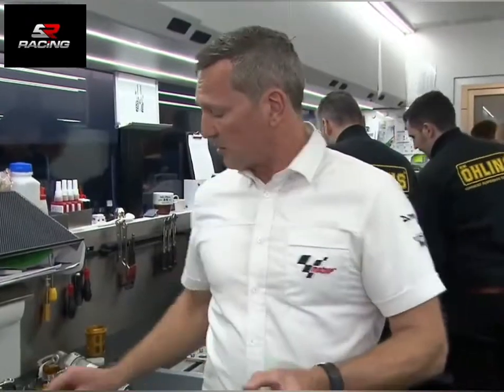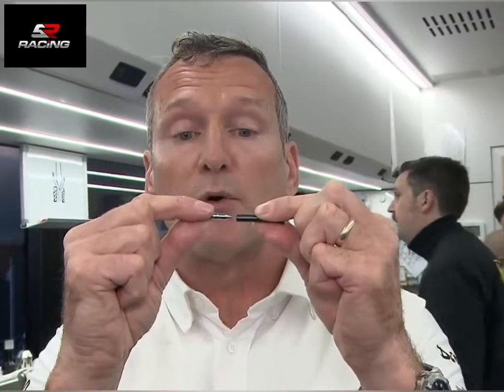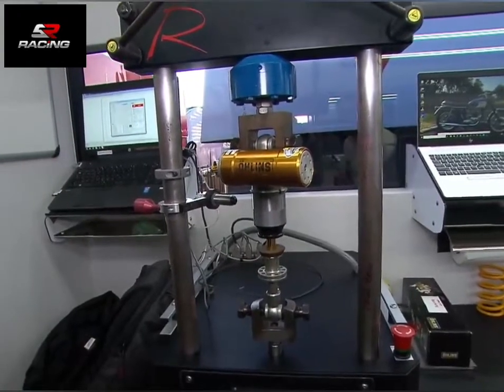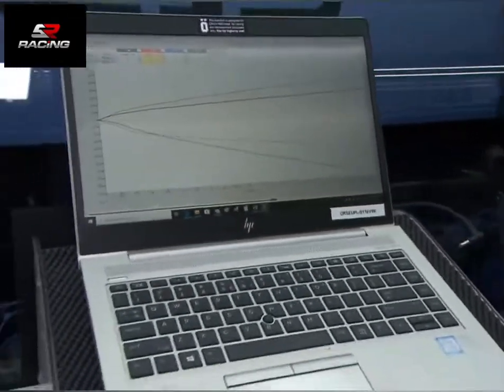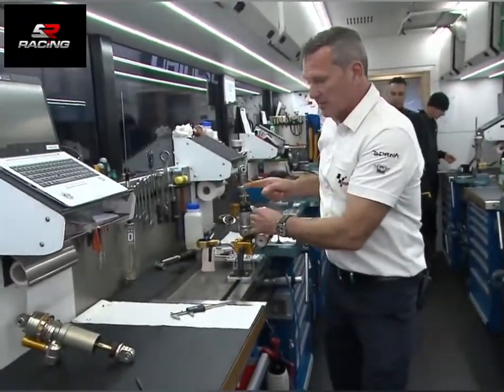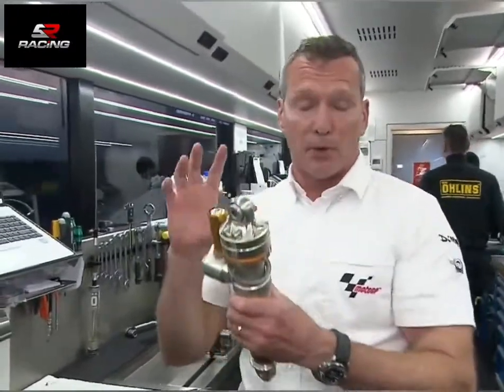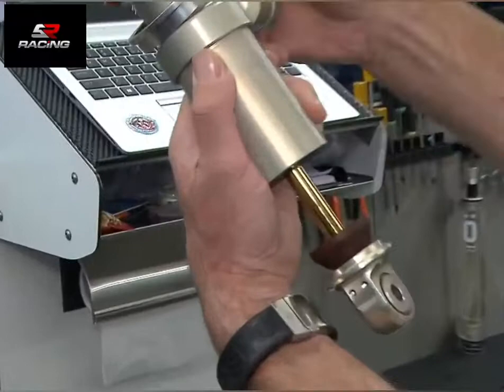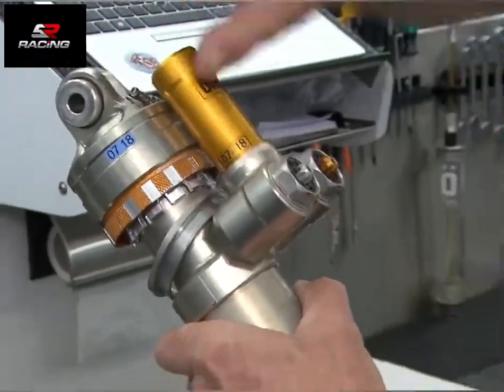Moto gp inside ohlins lorry suspension tech talk